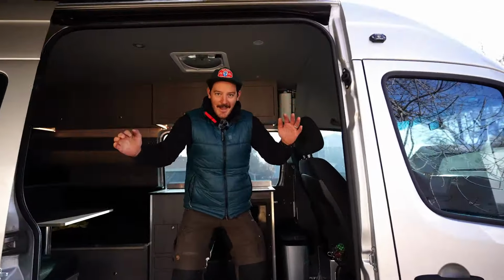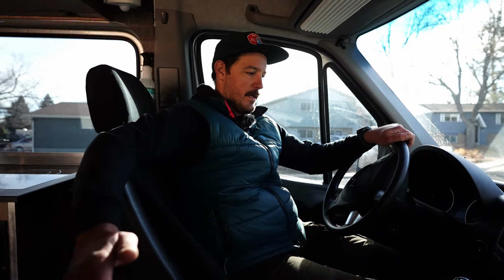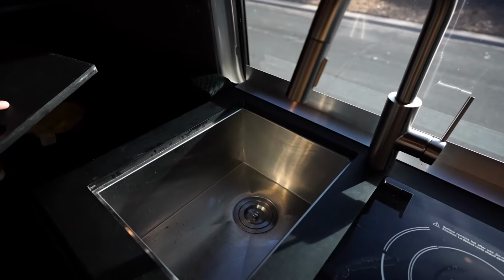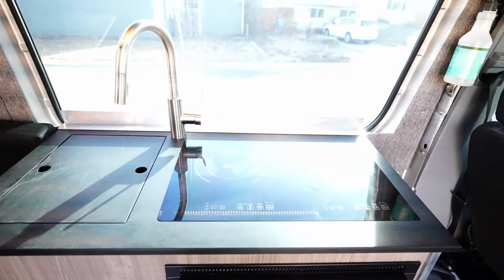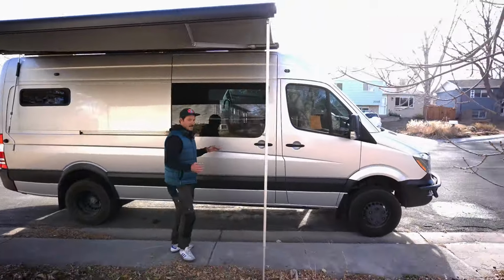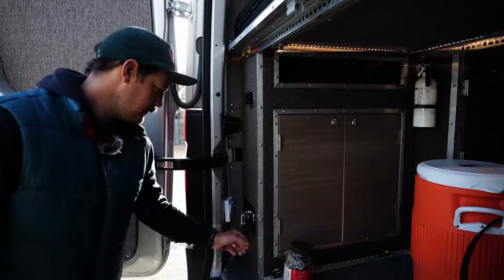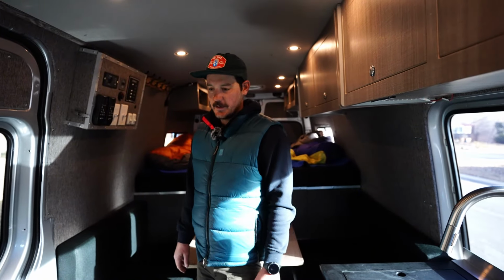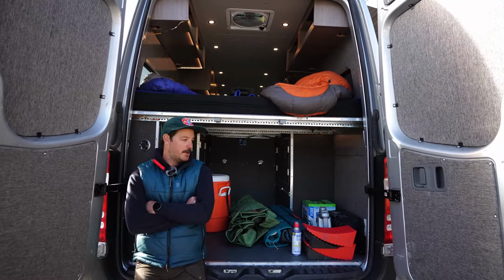Bike Sports TV Cribs: Zack & Whit's 2017 Mercedes Sprinter 3500 aka Bike Sports HQ V2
Welcome to Bike Sports TV Cribs, Episode 8. In this series Zack Allison explores all the ways people travel to gravel races to get their fix, along with their organization style.

In this episode we'll check out Zack and Whit's new-to-them 2017 Mercedes Sprinter 3500. It's been long overdue to figure out a replacement after losing their trailer in a fire coming home from Big Sugar in 2022. This is the van as is without any updates or upgrades from us, so we'll also be able to share our journey from here to the most perfect HQ V2 for our needs.

Follow Zack & Bike Sports on the 'gram and see where the van heads this year: